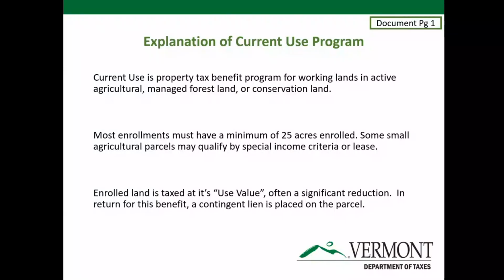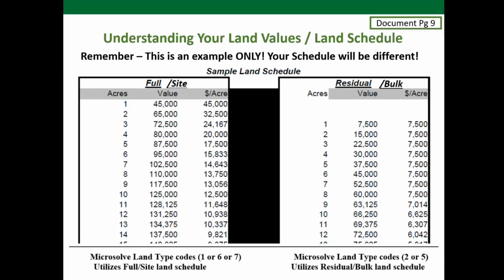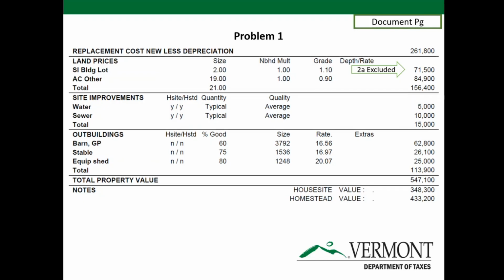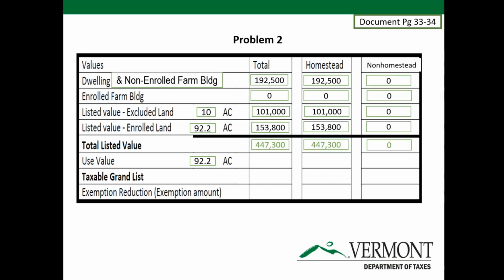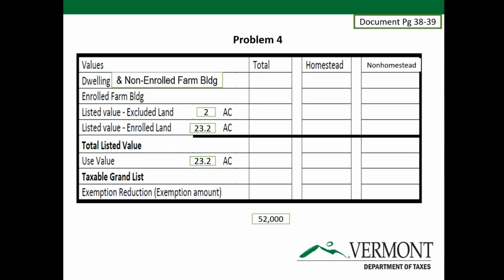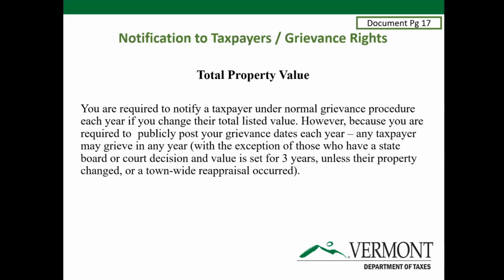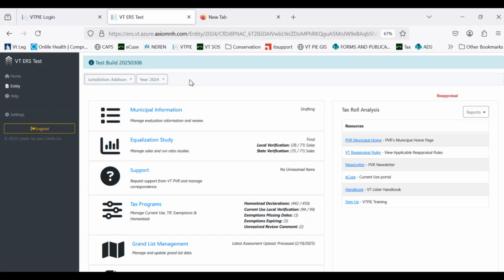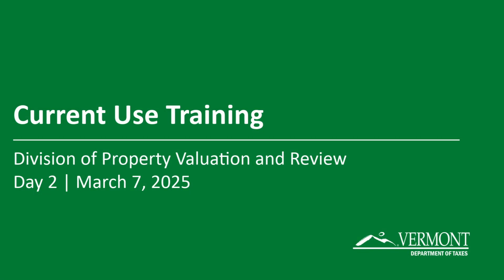Current Use Training: Day 2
This training is part two of two days covering the Use Value Appraisal ("Current Use") program for municipal officials. This training covers how listers should calculate excluded land for allocation, calculate the Fair Market Value for Land Use Change Tax (LUCT) purposes, and review the one's duties as a lister. This is a must for both new and seasoned lister and assessors. This course incorporates all functions performed in myVTax, eCuse, as well as those implemented in VTPIE, and clarifies the differences. Produced by The Vermont Department of Taxes, Division of Property Valuation & Review.

tax.vermont.gov/municipal-officials/education